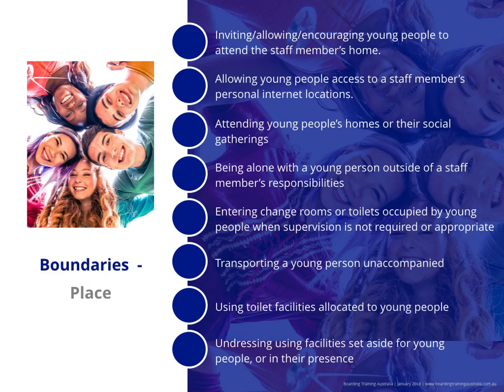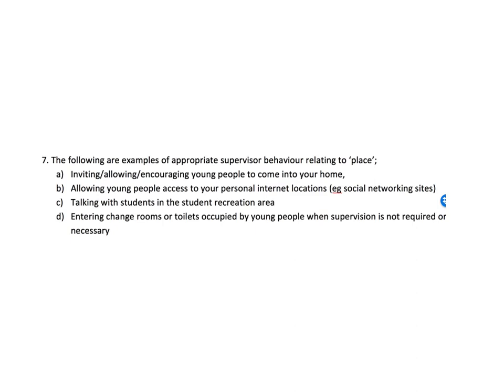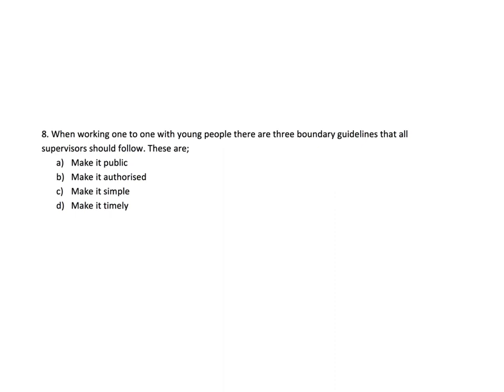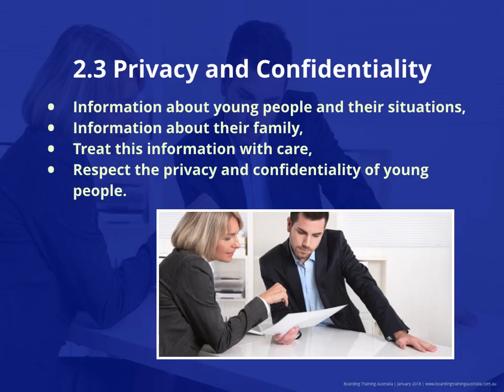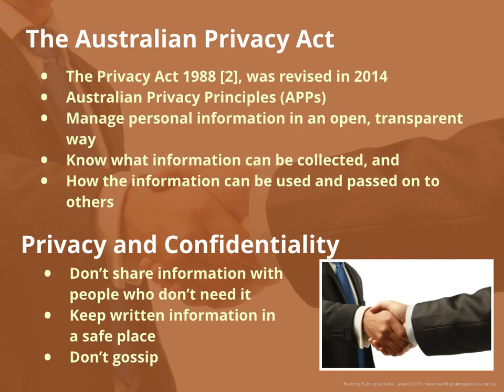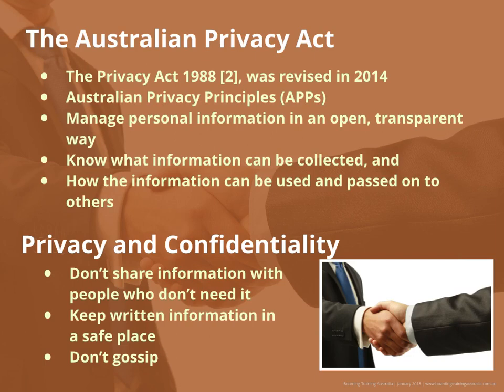Keynote Part 2